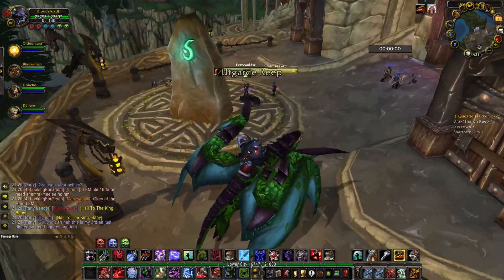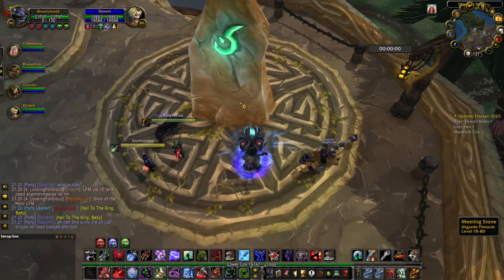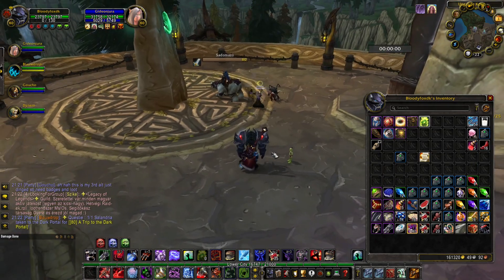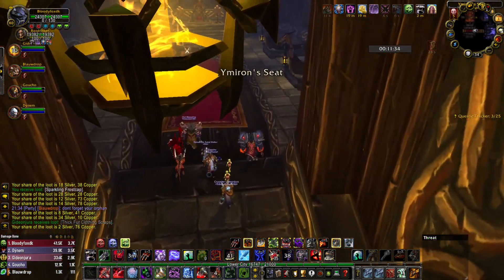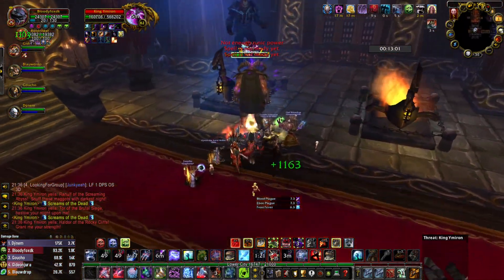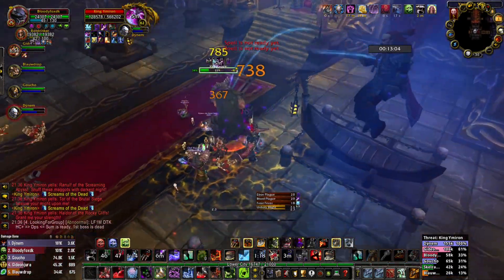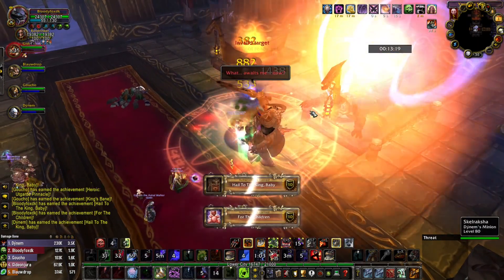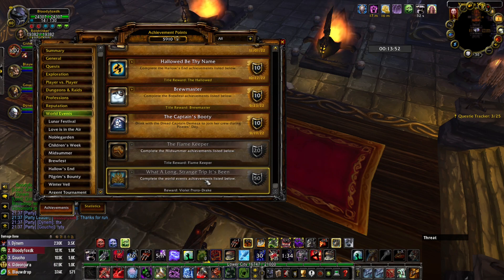Hail To The King, Baby Achievement/Children's Week-WotLK Classic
My streaming schedule:
4-6 days starting around 8PM CEST/2PM EST
Top Donators so far:
Needles--USD $1100.00
diddly---USD $250.00
Code_nameX--USD $70.00
Karna-USD $60.00
Zzleep--USD $27.00
MadManBobbo-USD $25.00
S1NA-USD $24.00
Elbaqu-USD $21.00
Thrift Life-USD $20.00
BingoBangoKerchewy-USD $20.00
My You Tube members:
code_name_X
MadManBobbo
Karna
Ahmed R.
Aryathehunter
Tsukuru
Faith Gardens
Dylan Flynn
mutya rachma
Judy Davenport
MGC Saltlife
Voodoo Turtle
I am playing Wrath of the Lich King Classic on Mirage Raceway EU PvE.
My characters so far: tauren Death Knight 80. Orc Warlock 80. Orc Rogue 80.Tauren Shaman 80.Forsaken Mage 70.Orc Warrior 70. Tauren Druid 70. Orc Hunter 75.Forsaken Rogue 70.
I am playing WoW Dragonflight on Stormrage EU.
My main character is Unholy Death Knight since WotLK. My goal is to get ahead of the curve achiev.
My PC configuration:
My PC configuration:
2x16gb ddr5 6000Mhz GSkill Ripjaws,
2x1TB Nvme WD black 7300mb/s,
Cpu cooler Dark Rock 4 pro Be Quiet,
Case Fractal Design Focus 2
PSU Asus ROG Strix 850w Gold modular,